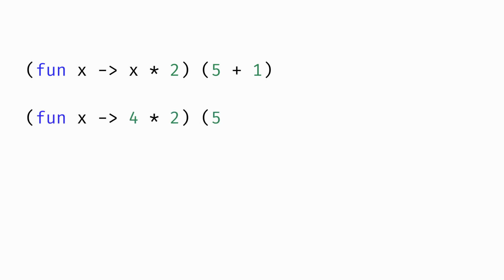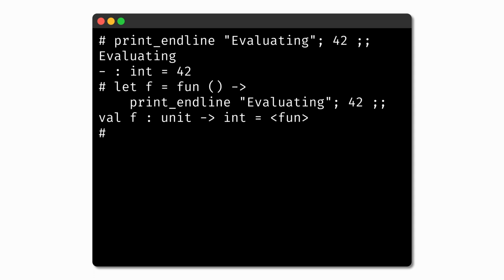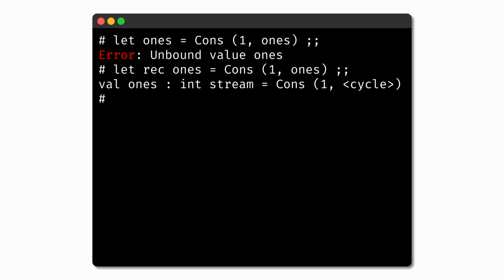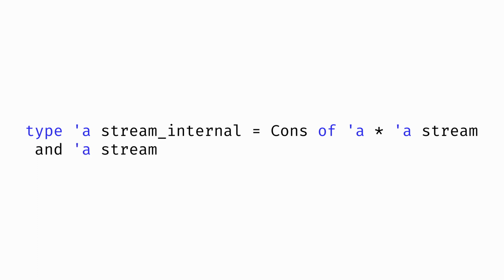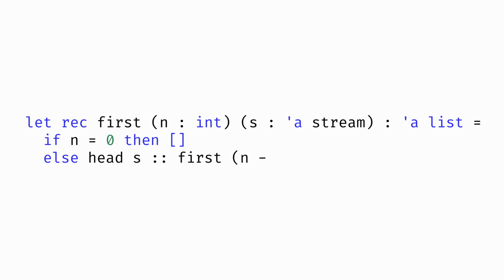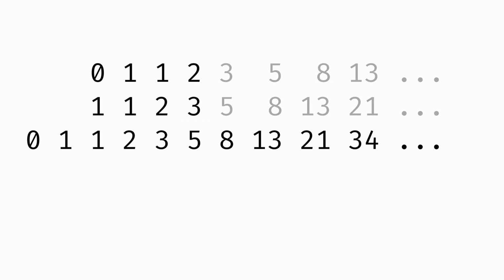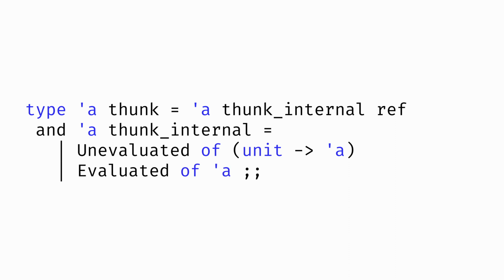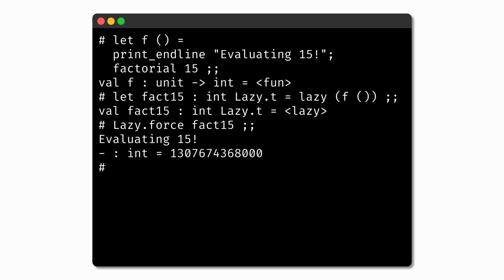17: Infinite Data Structures and Lazy Programming - Abstraction and Design in Computation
Chapter 17: Infinite data structures and lazy programming - Abstraction and Design in Computation